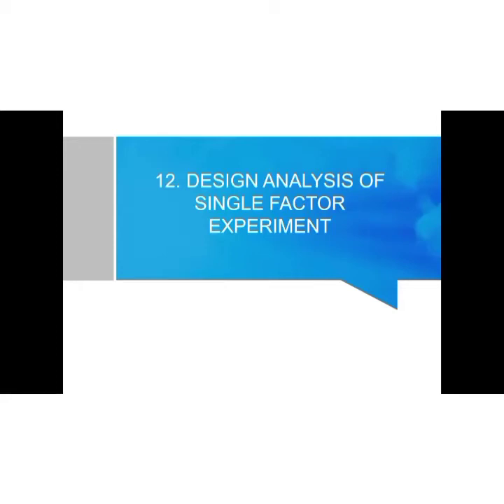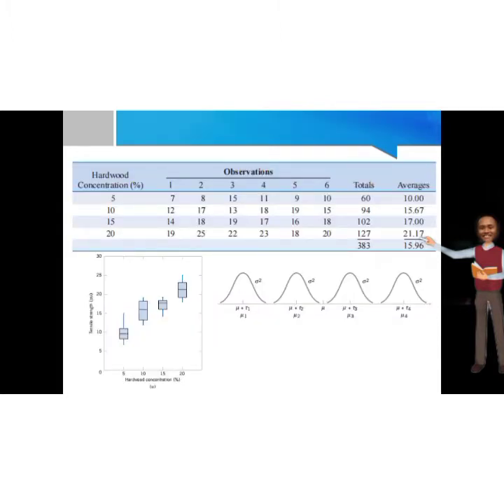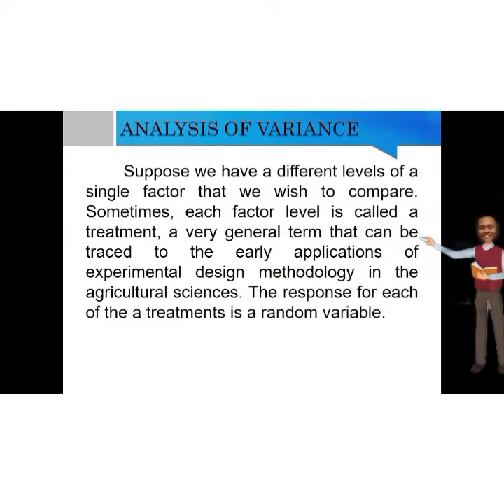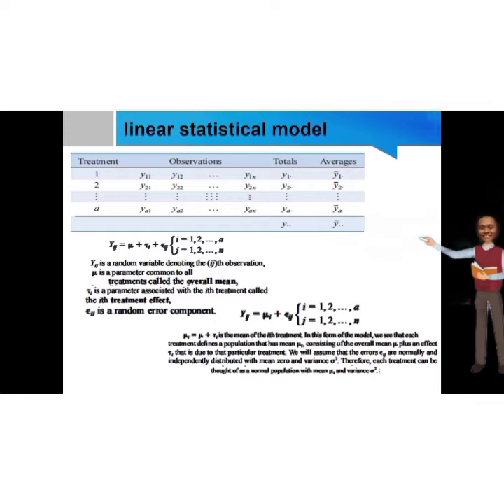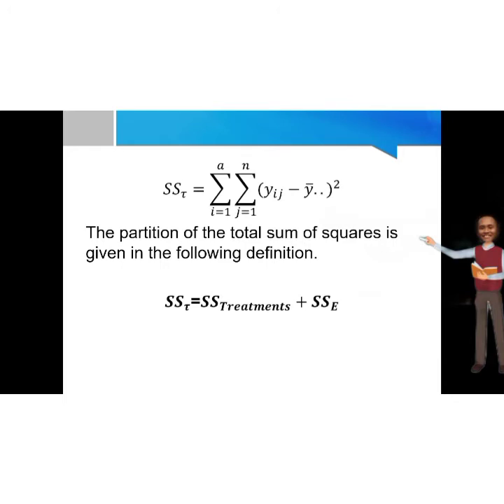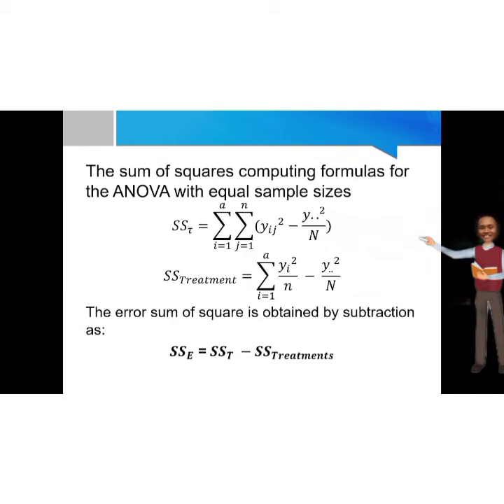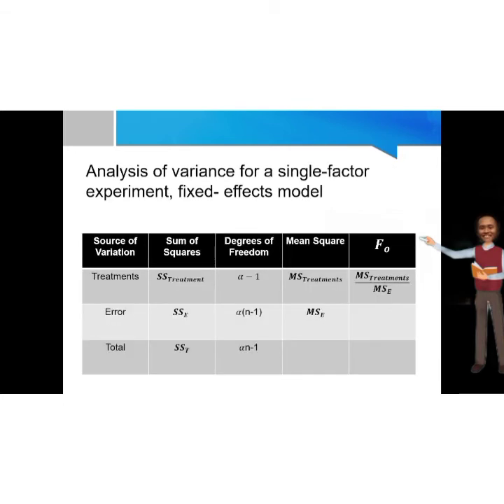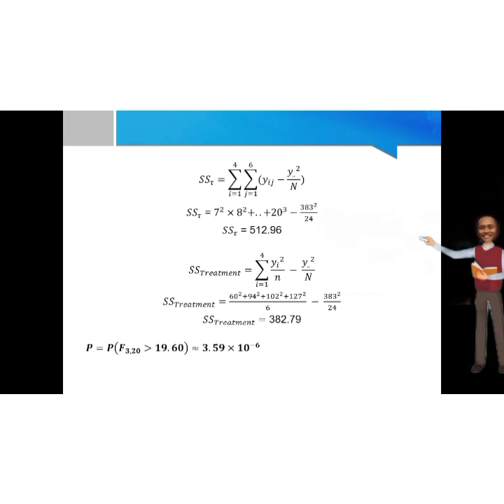CHAPTER 12 ( DESIGN ANALYSIS OF SINGLE FACTOR OR EXPERIMENT)